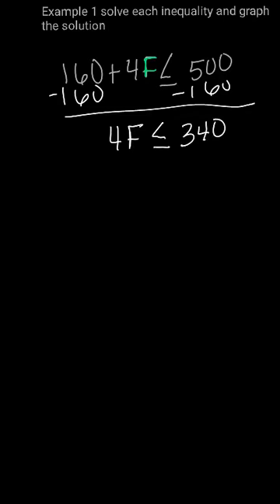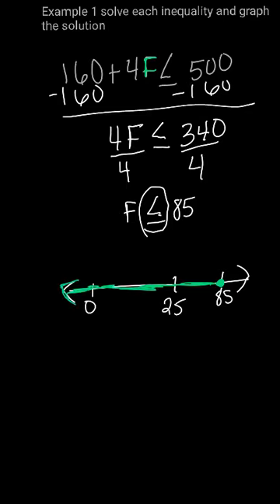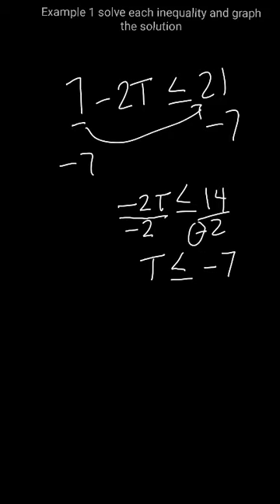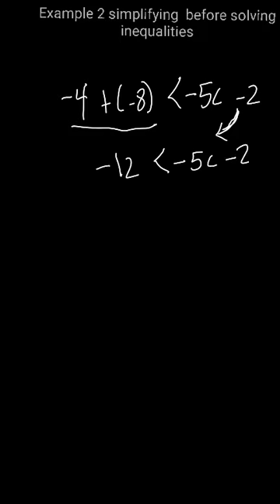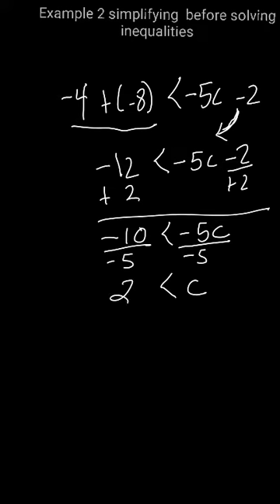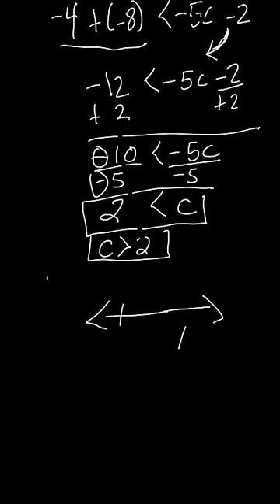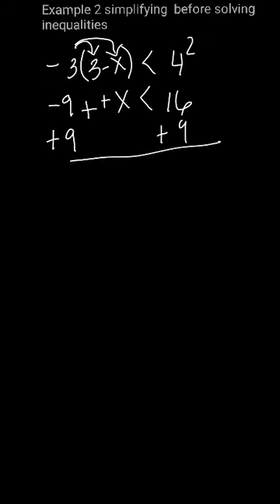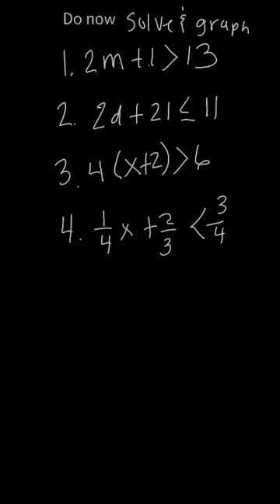algebra 24 solving two-step and multi-step equations